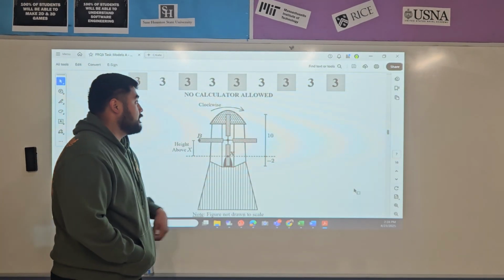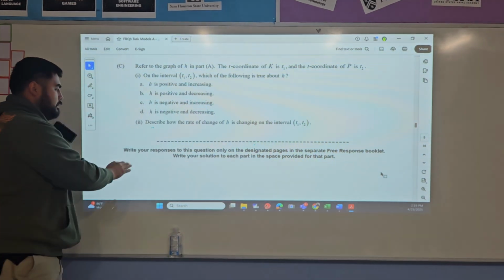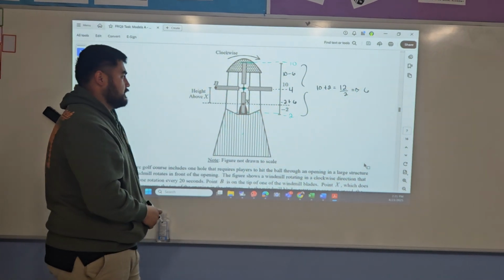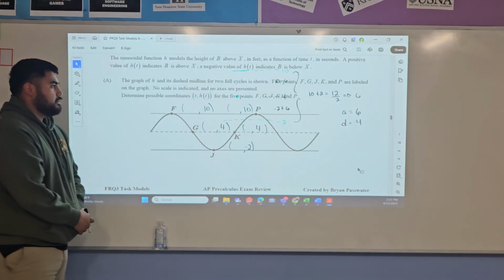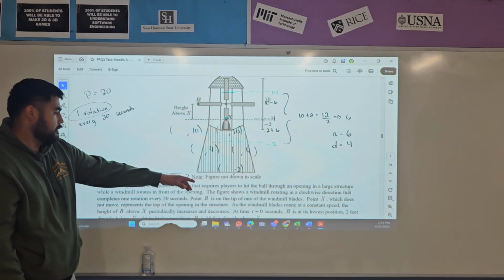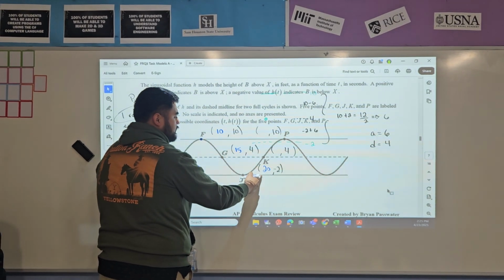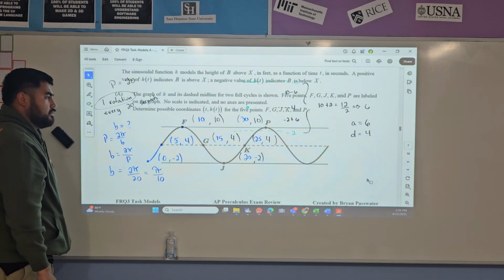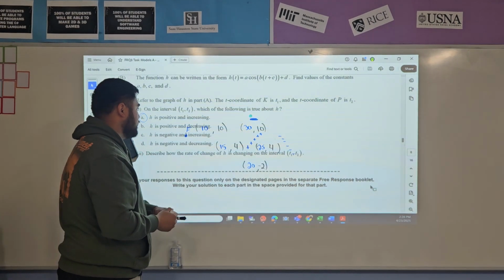FRQ 3 Example No. 4